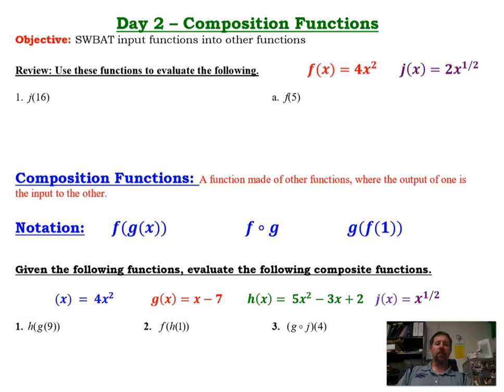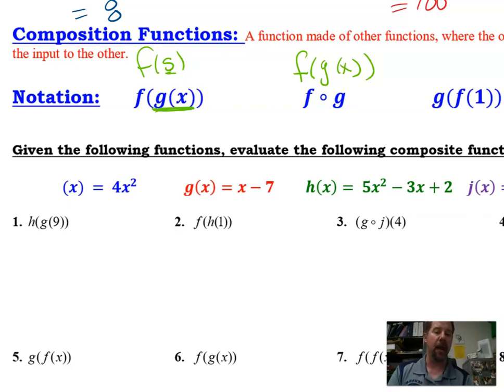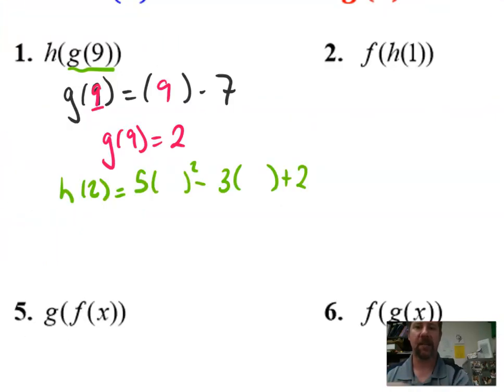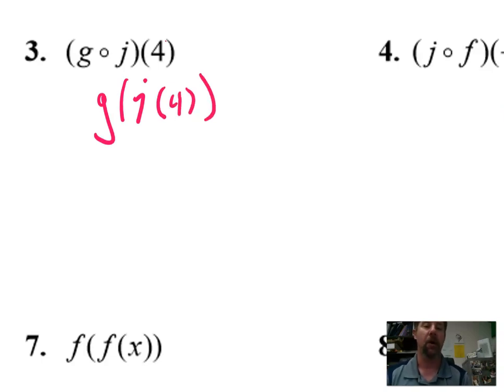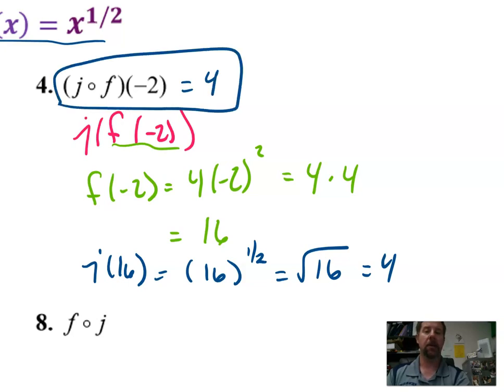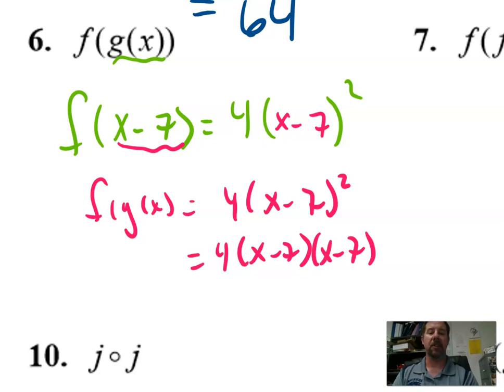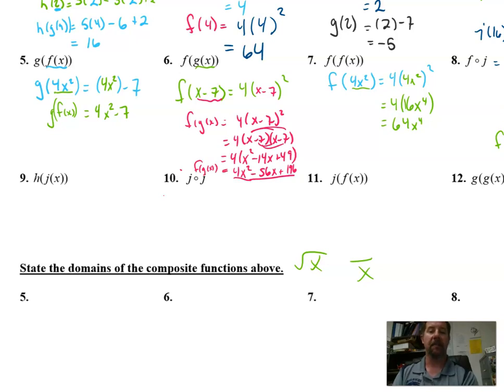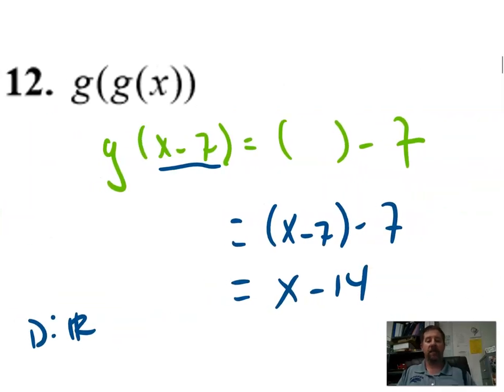Algebra 2 - Unit 10 - Day 2 - Function Compositions